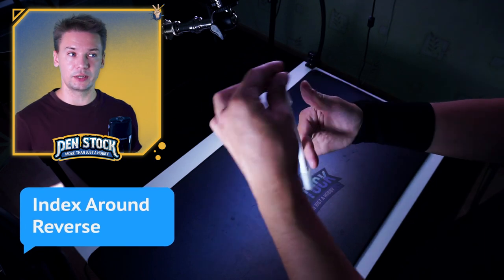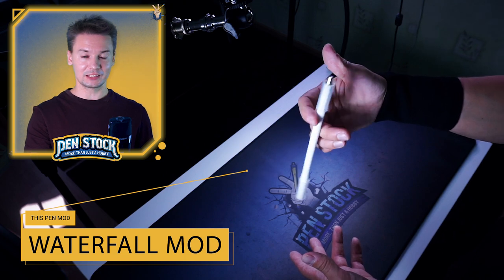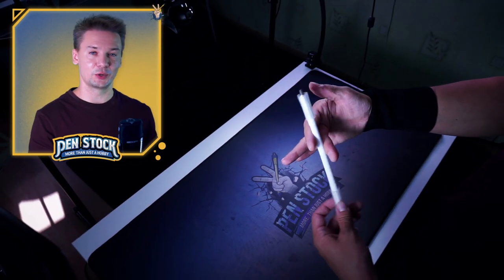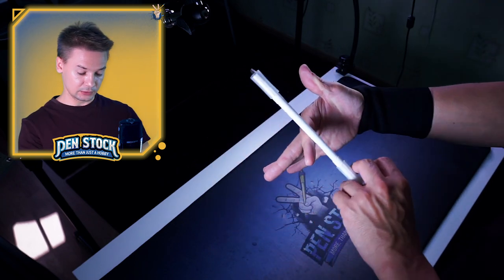Index Around Reverse - Pen Spinning trick tutorial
I will show you an easy way to learn how to a very useful and nice pen spinning trick - Around Reverse. In this video I will show you how to do Index Around Reverse, and later you can master other Around pen tricks using the same concept of doing this pen spinning trick in other slots.